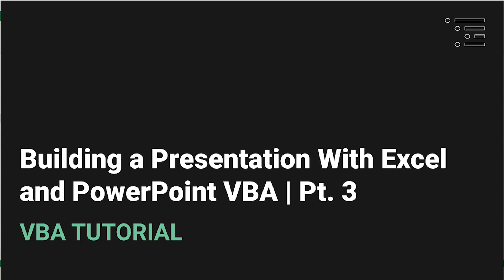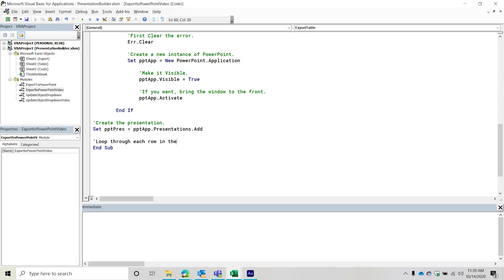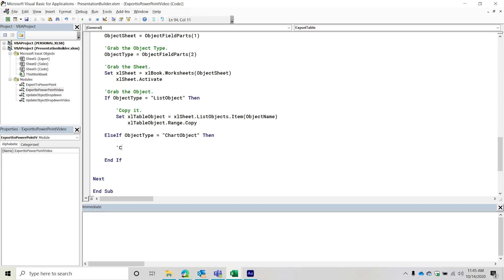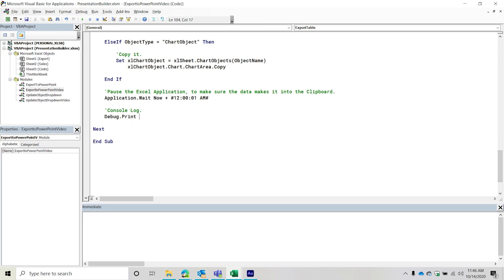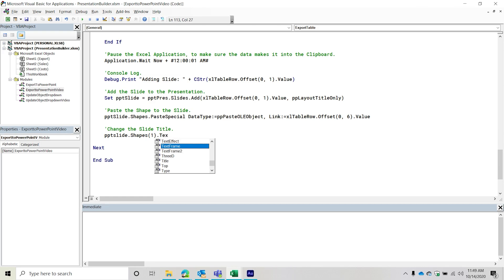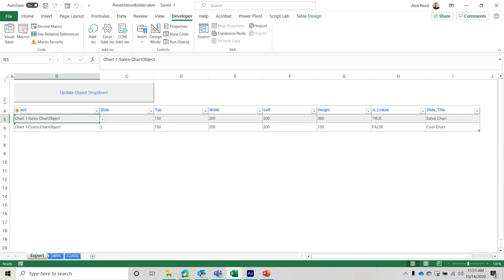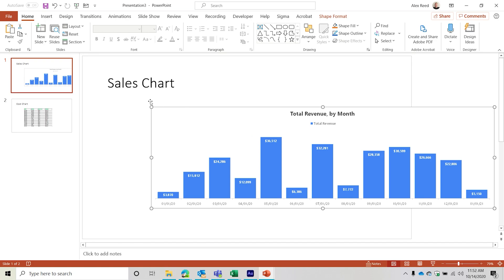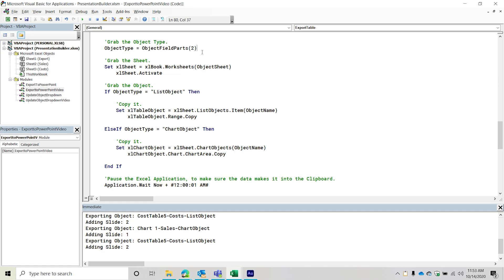Building a Presentation Using Excel and PowerPoint VBA | Pt. 3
In our final video of the series, we will write the remaining portion of our code so that we can successfully paste our objects to the specific slides. After doing that we will test run our code a few times to make sure it works correctly with the different objects.